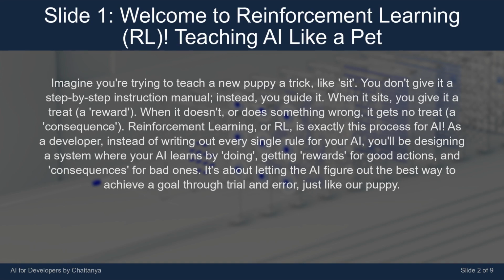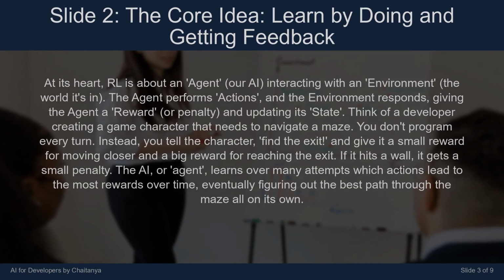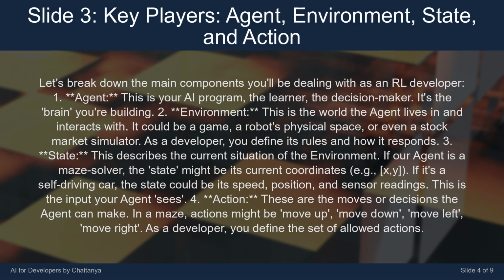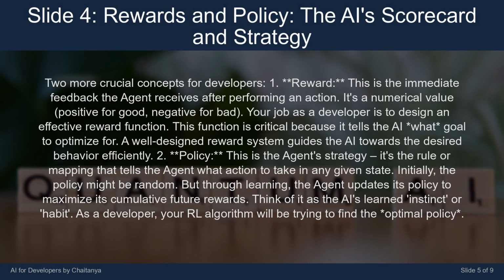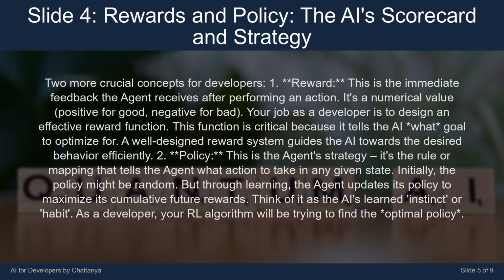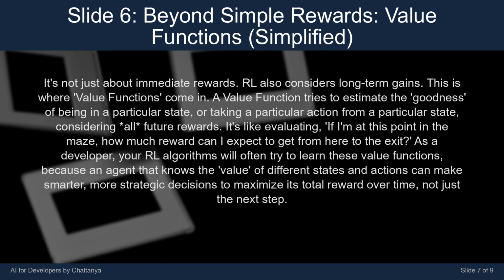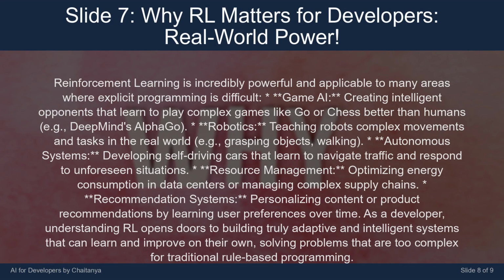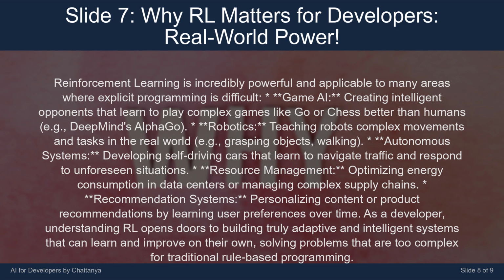Reinforcement Learning (RL): Teaching AI Through Rewards and Consequences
Today's Lesson: Reinforcement Learning (RL): Teaching AI Through Rewards and Consequences